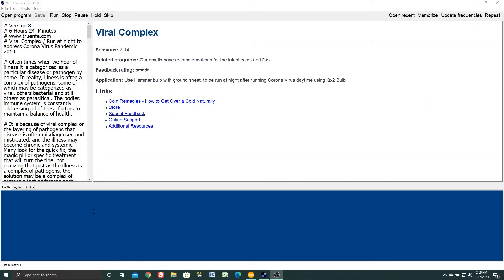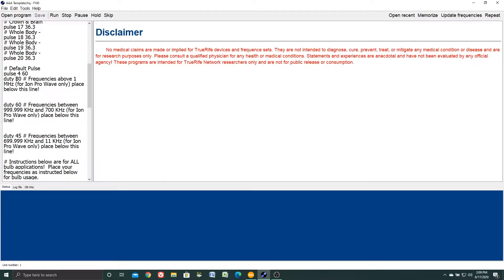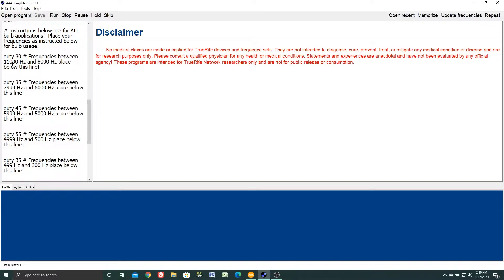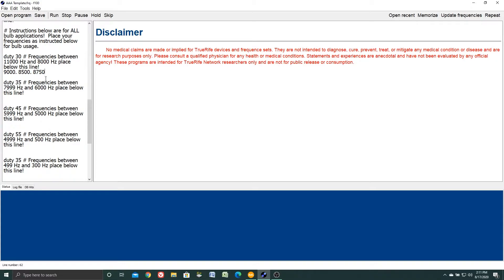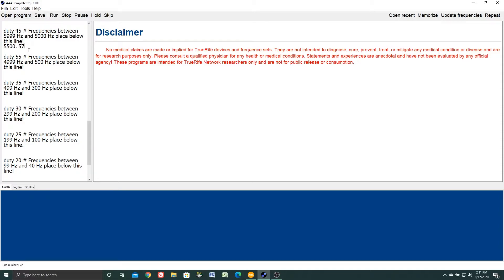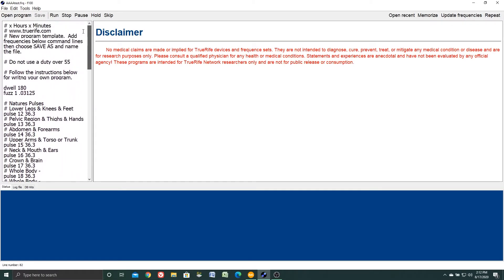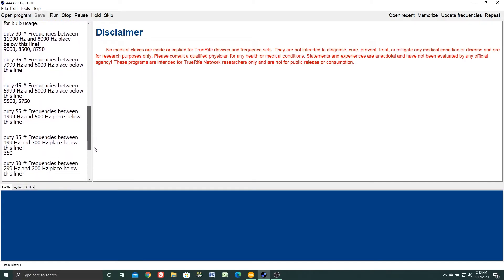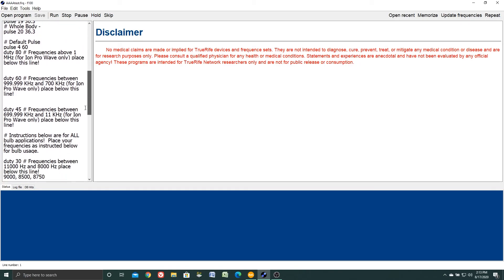Writing your own programs with the AAA Template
Writing your own programswith the AAA Template